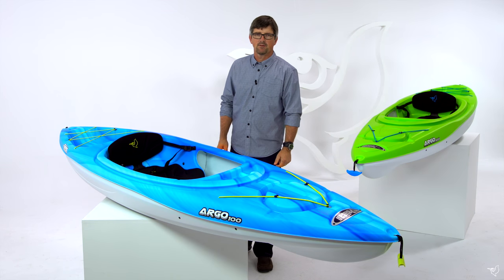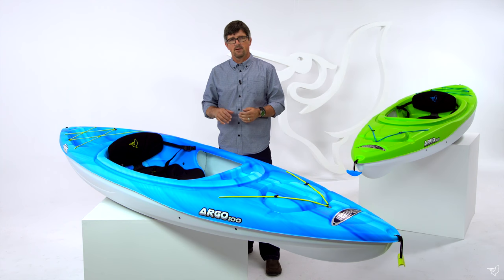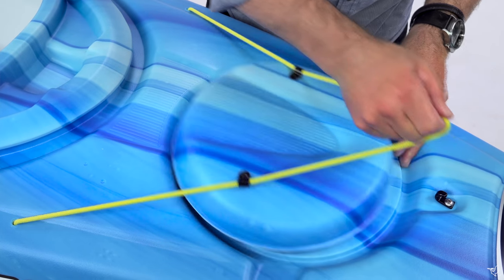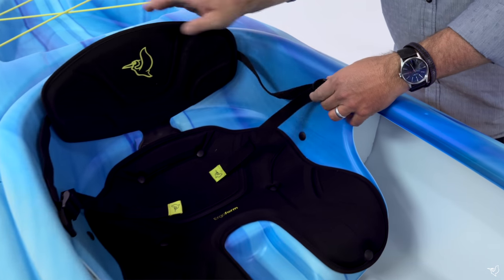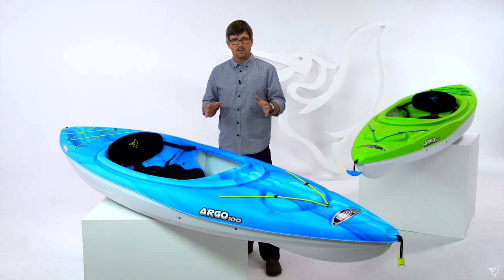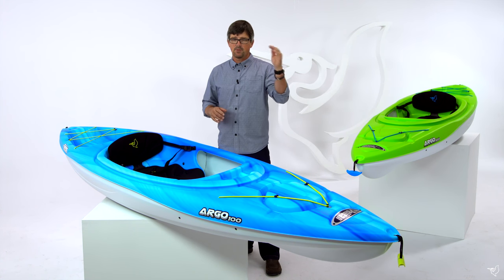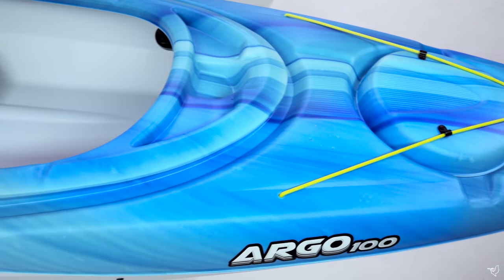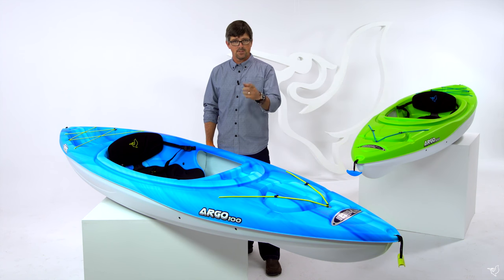Pelican Argo 100 2018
The perfect kayak for any beginner!

Built on a twin-arched multi chine hull, this lightweight sit-in kayak is very stable and easy to paddle. It features adjustable footrests, an adjustable padded backrest with seat cushion, a storage hatch with bungee and a tank well with bungees to secure your personal items. Made of RAM-X™ impact-resistant material and backed by a limited Lifetime Warranty, the Pelican ARGO 100 is built to last for many memorable outings.